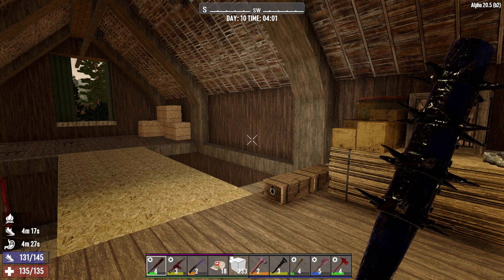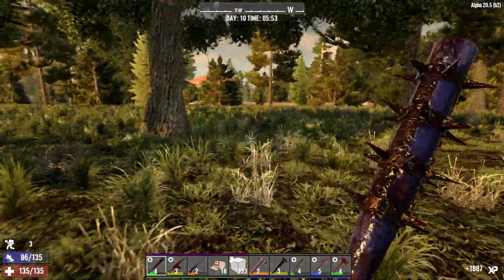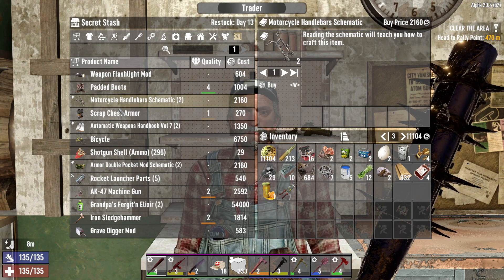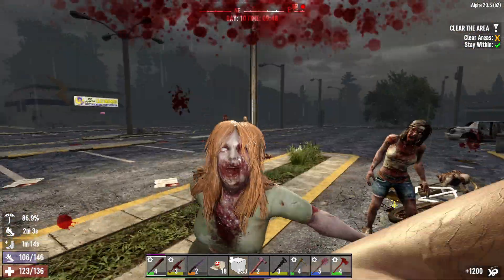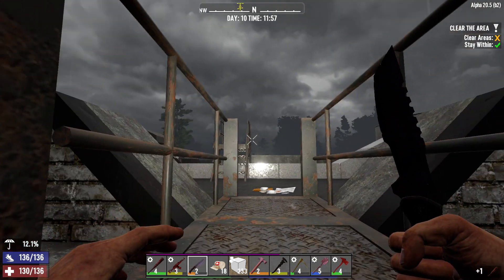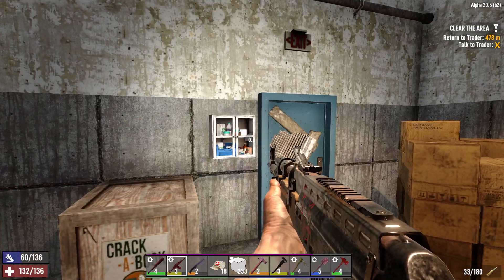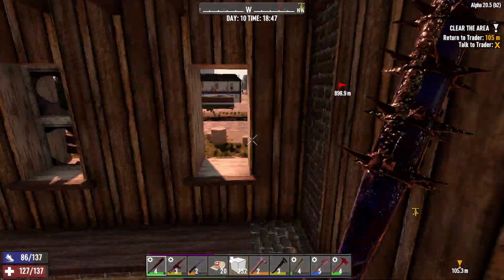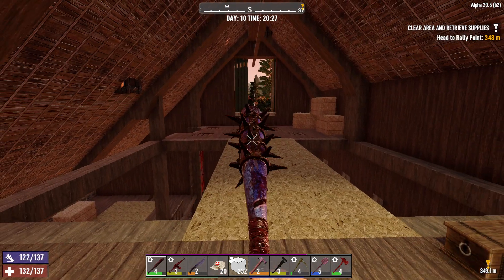Starting Tier 3 Jobs - 7 Days To Die | Alpha 20 | Lets play - Blitz Series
HEY Survivors, This is my forth series on Alpha 20

I hope you guys enjoy it. Below is the link to the full series from day 1

I'm on Instagram as @britspj

NVIDIA Geforce 1660 Super